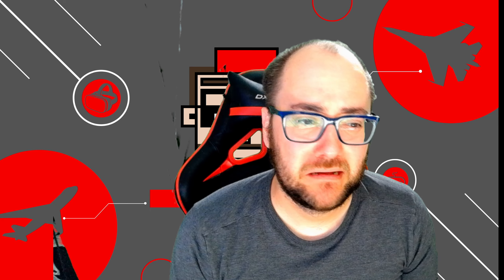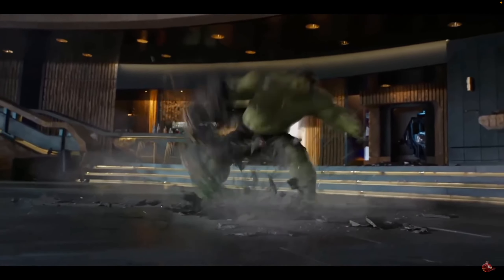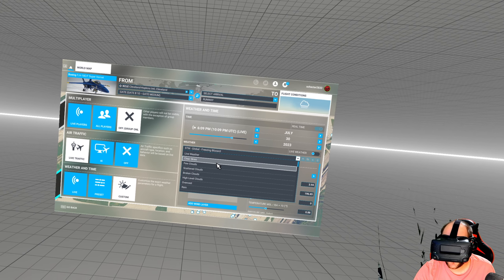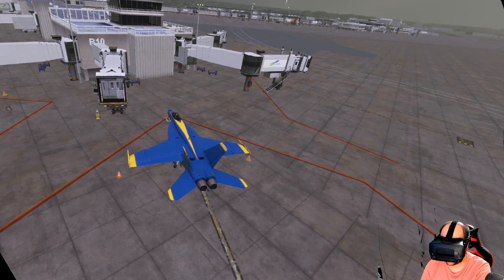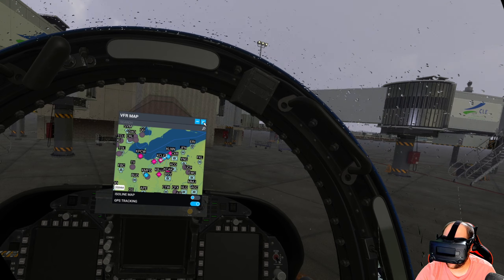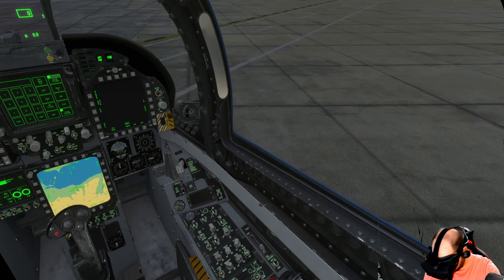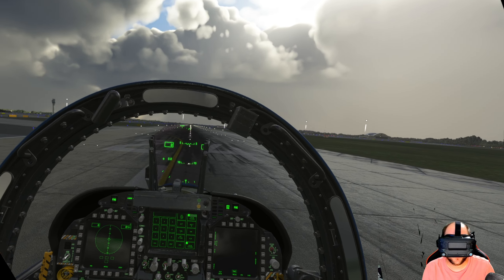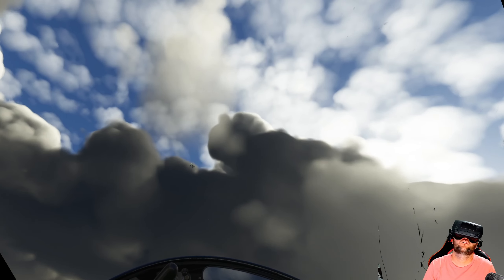Let's Fly Planes! | High Winds and Hurricanes (F18-VR)